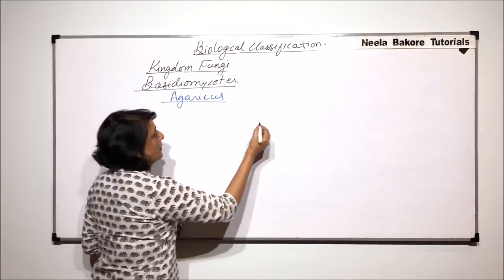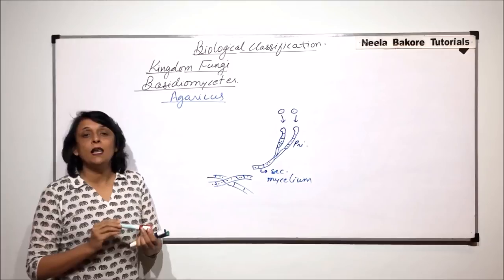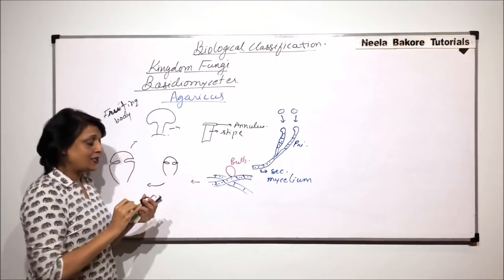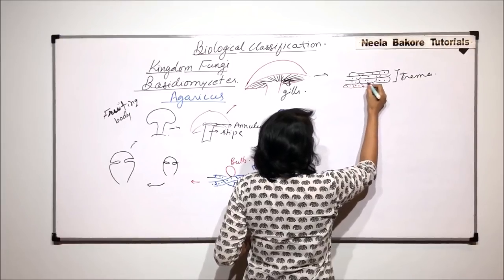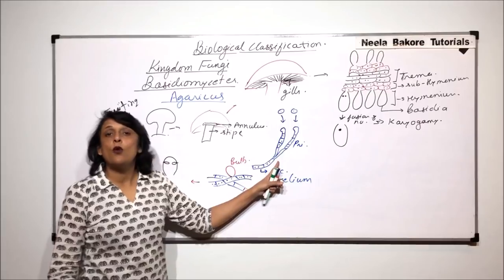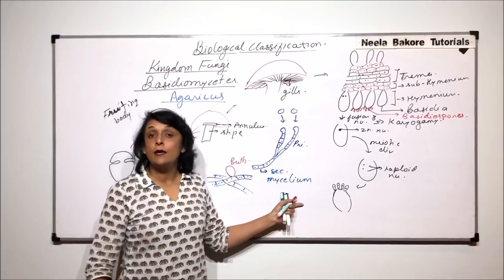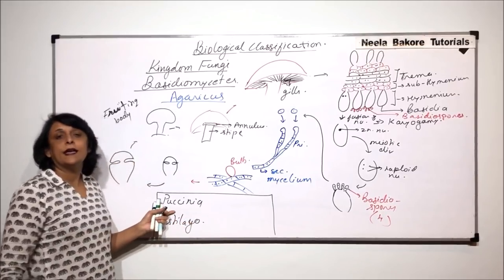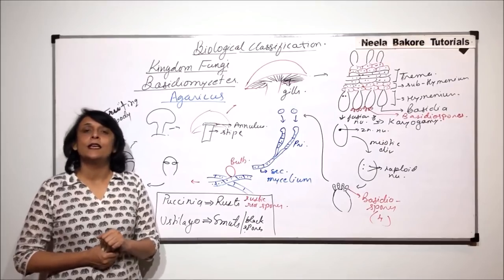Biological Classification | NEET | Fungi - Basidiomycetes - Agaricus - Life Cycle | Neela Bakore